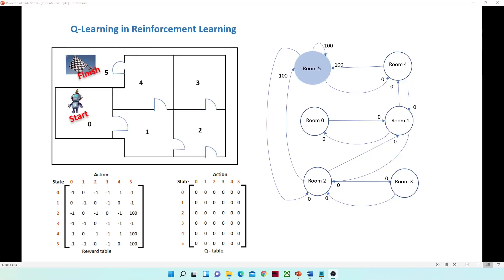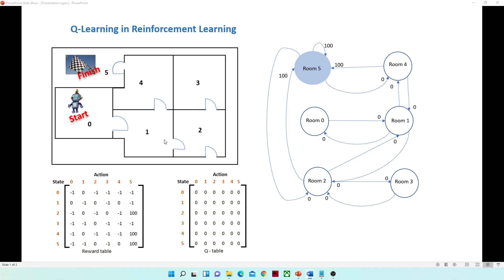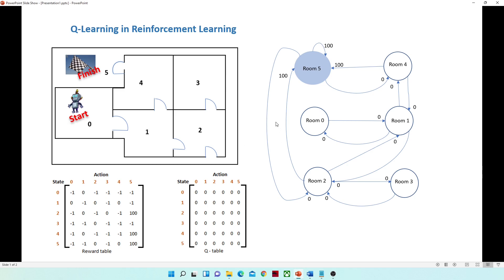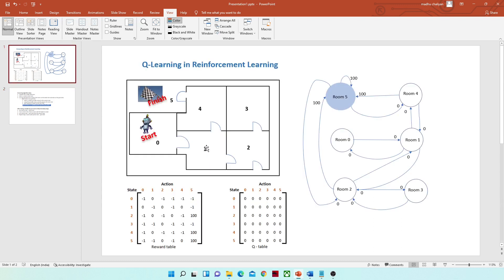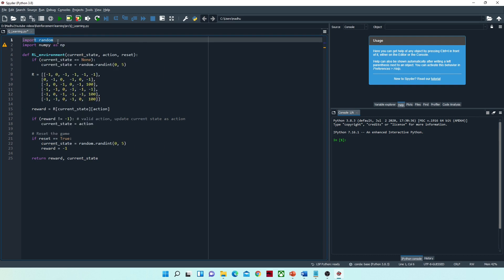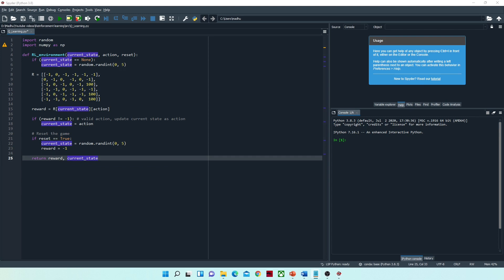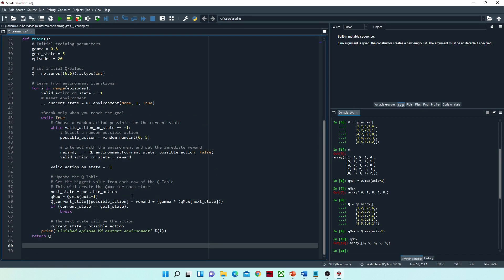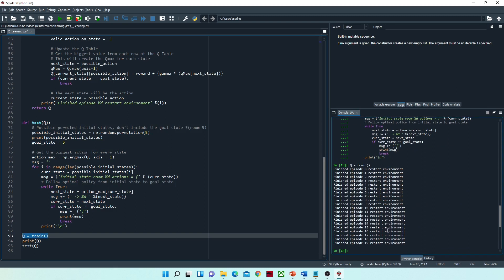Q-Learning in Reinforcement learning using Python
Implementation of Q-Learning algorithm in Reinforcement learning using Python.